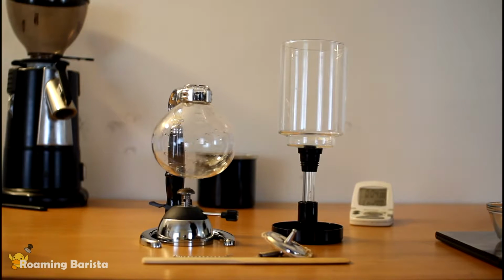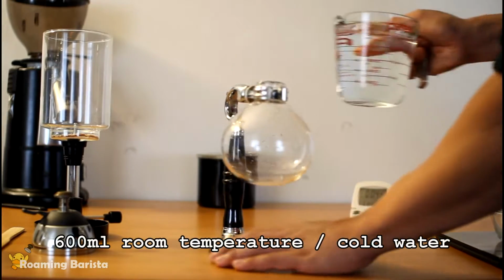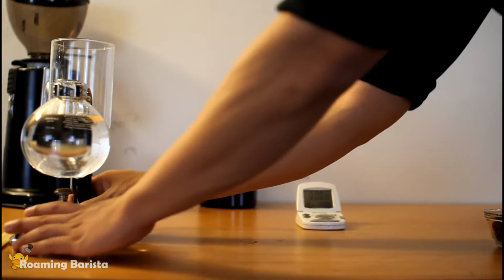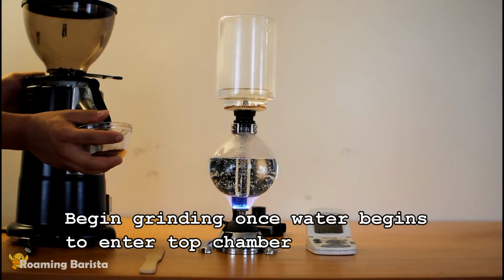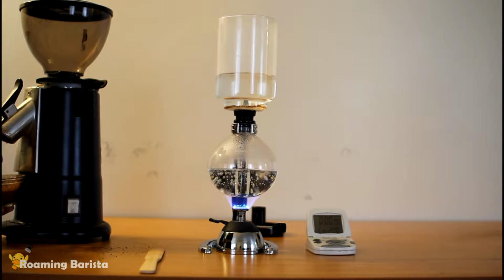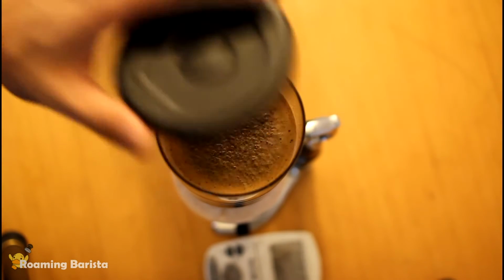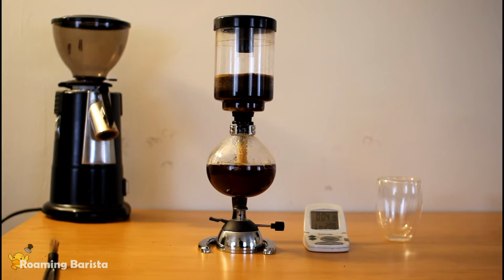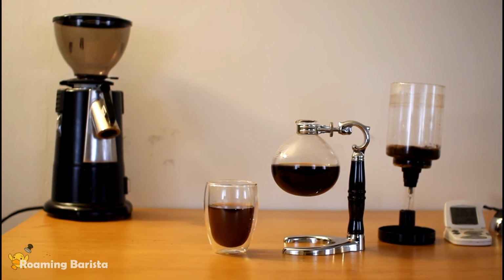Syphon Pot Coffee Making Guide - Introducing Coffee